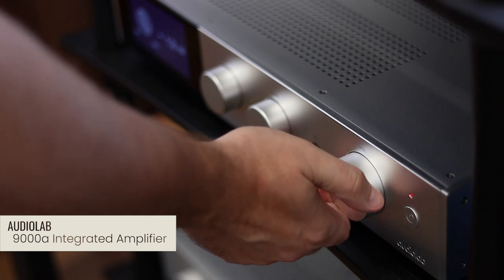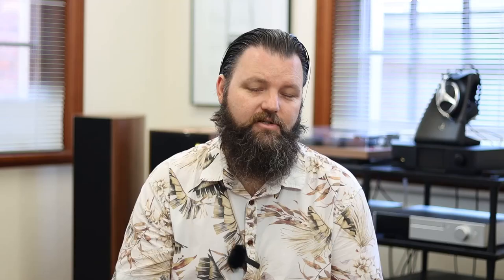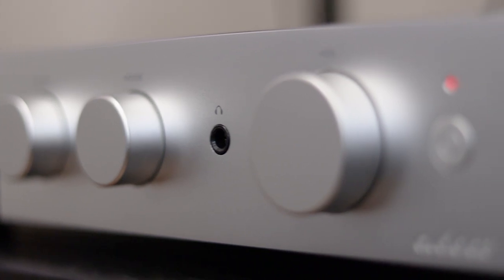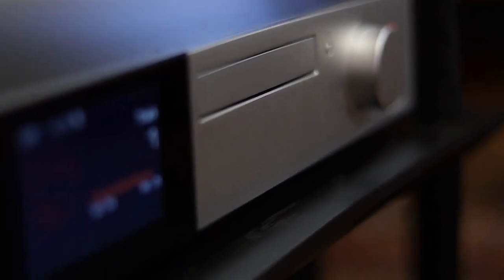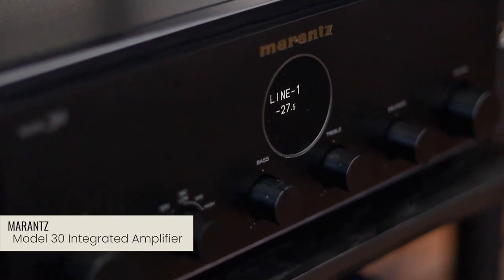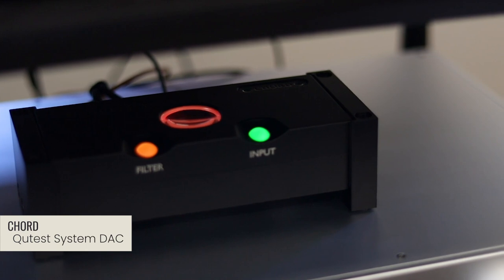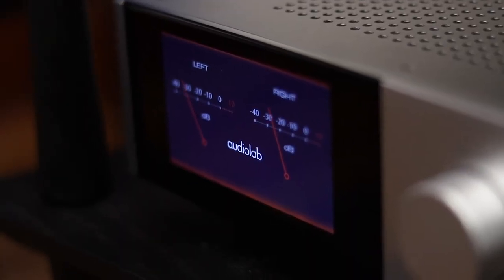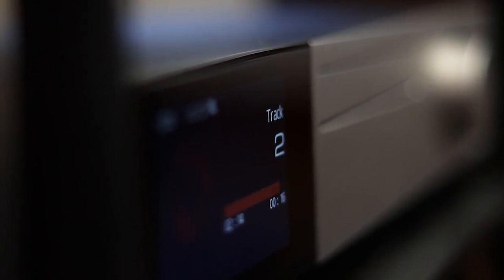The 9000 series - a new frontier for Audiolab but how does it stack up?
We tease apart the finite details of the flagship Audiolab 9000 series to discover whether or not it's worth the money.

While Nat is at it, he also compares the Audiolab 9000a to some ever-popular amps in the same price category, like the Marantz Model 30 & the Hegel H120. Who will come out on top?

00:00 Intro
00:48 The Audiolab 9000a integrated amplifier
01:18 Who is the 9000a customer?
01:48 9000a features
02:52 9000a DAC
03:44 9000a headphone amplifier
04:50 9000a fit & finish
05:34 The Audiolab 9000CDT CD transport
06:33 9000CDT features
08:25 Audiolab 9000 series testing
09:07 Testing the 9000 series against other amplifiers
10:00 The Audiolab 9000a + 9000CDT + Wharfedale Evo 4.4 sound
11:05 The Hegel H120 + 9000CDT + Wharfedale Evo 4.4 sound
13:17 The Marantz Model 30 + Chord Qutest DAC + 9000CDT + Wharfedale Evo 4.4 sound
13:41 The CDs we listened to
13:59 The Audiolab 9000 series + Wharfedale Evo 4.4 verdict
14:59 Summing it all up
15:51 Outro